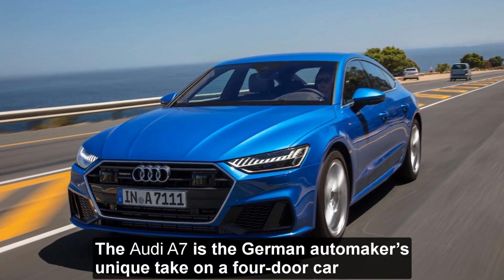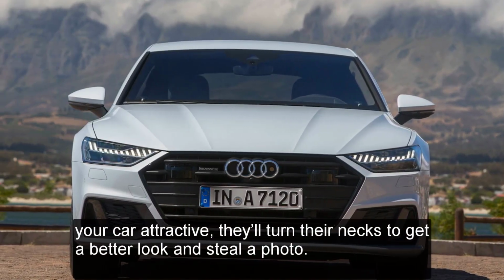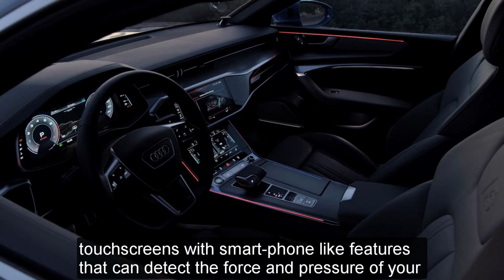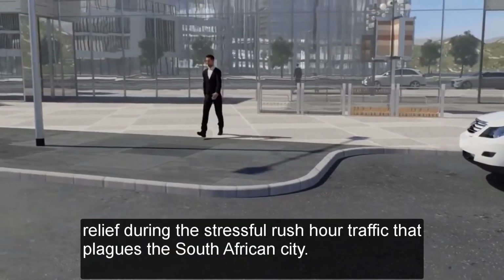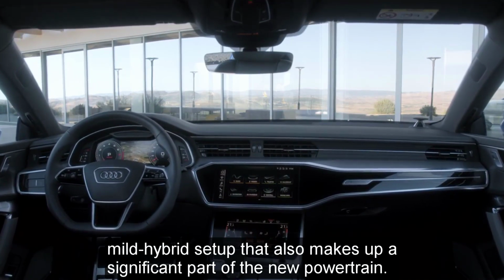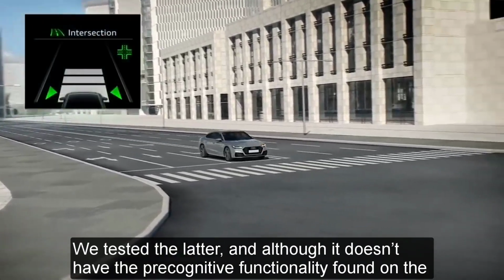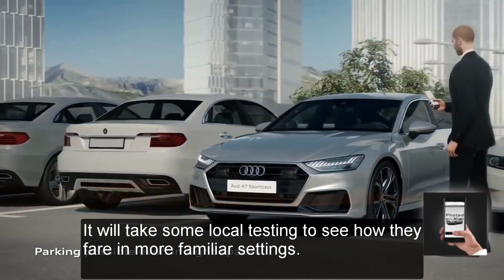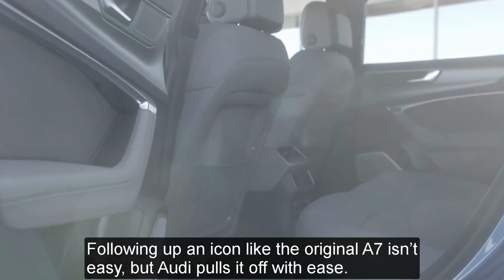HIGHT TECH APPROACH: FULL REVIEW 2019 Audi A7 | MT CARS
HIGHT TECH APPROACH: FULL REVIEW 2019 Audi A7
The Audi A7 is the German automaker’s unique take on a four-door car that combines a sleek, swept-back coupe profile with a practical liftback.
But since its debut nearly eight years ago, the A7 has been shamefully copied by companies like BMW (with the 6 Series Gran Turismo), Kia (with the Stinger GT), and even Buick (with the new Regal Sportback). Even Audi itself has shrunk the A7 into a smaller more attainable model called the A5 Sportback.
A second-generation A7 is now here, and with it, a whole new focus on what the nameplate will represent. Rather than just being the cool four-door that caught eyeballs on the road, the model stands out with more high-tech features, a classy interior, and an improved, more efficient powertrain.

Exterior Evolution
The A7 is a bridge between the halo A8 and the upcoming A6 sedan but has its own unique style. The sportback element is still present, and here on the busy roads of Cape Town, South Africa, the car garnered many cellphone snapshots from pedestrians and other motorists. Style, like humor, is democratic, if people find you funny, they’ll laugh. If they find your car attractive, they’ll turn their necks to get a better look and steal a photo.
What else has to be said about the exterior design? Audi implemented more signature elements like the LED headlights that let others know that there’s an Audi on the way, or on their tail. Since Audiintroduced its LED daytime running lights with a unique signature, other automakers have copied this approach to lighting as well and the automaker hasn’t taken that lightly. Audi has upped its game again and is now offering additional unique illuminating aspects like laser lights with twice the road-revealing capability than LED headlights.
Those lights do a whole song and dance for you when you arrive in the car, giving this machine a bit of life and whimsy. Turn signals light up sequentially, again showcasing an animated touch that isn’t usually associated with stuffy German automakers.

Interior Improvement

Inside, the car is lit up with a high-tech approach. There’s a versatile ambient lighting system with 30 color choices to match whatever mood you’re in. At night, the lighting creates a border, making the dash look like it’s floating in the cabin. Audi has done a great job of eliminating unnecessary buttons by offering two touchscreens with smart-phone like features that can detect the force and pressure of your inputs. Up top is the usual infotainment system with navigation and media information.
You can find Apple CarPlay and Android Auto support as well for those who want tighter integration with their mobile devices. You can also stuff a mobile SIM card in the car for more information on the go. Below the infotainment system is another touchscreen that handles climate control as well as other functions like HUD settings, Homelink (garage door opener), engine start/stop, lane keep assistance, and more, including the ability to add shortcuts to commonly used functions or locations.
The bottom screen will also turn into a text input field. It’s a whole new way of interacting with the car that will wow people the moment they get into the vehicle. The driver can also get a wonderfully rich digital screen — Audi’s virtual cockpit that has been impressing since its debut.

Of course, the interior is more than just a set of fancy screens. The seats are supportive and can even be equipped with a good massage function, one that has a bit more feel than just the awkward pushing and prodding than other automotive massage seats. They were a huge relief during the stressful rush hour traffic that plagues the South African city.
The interior layout and design exude the feeling of a luxury cabin. Suede-like Alcantara is found throughout the cabin as well, and there’s no doubt that Audi has outfitted every square inch of the car in the finest materials. Thanks to a new platform, the rear seats also gain a bit more leg and headroom. Rear-seat passengers also get an option for dual-zone climate settings.